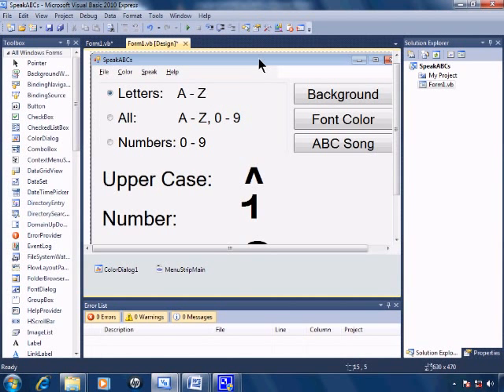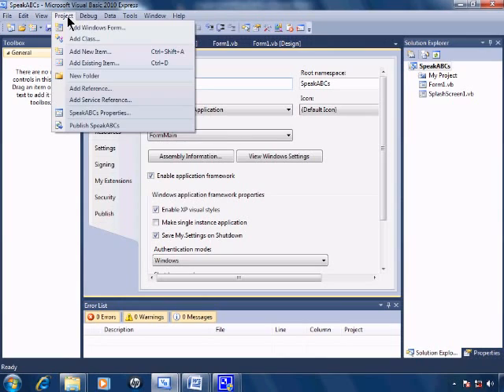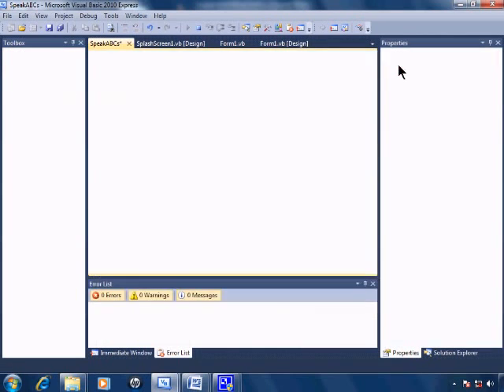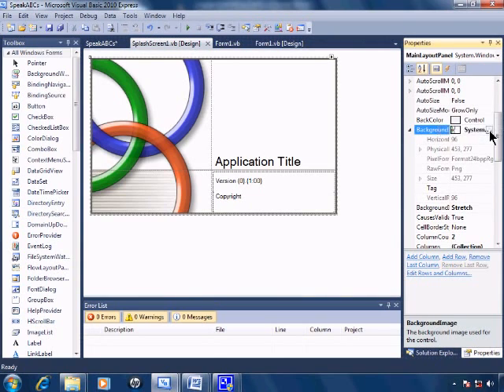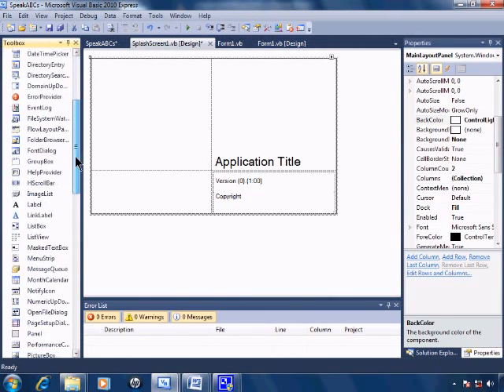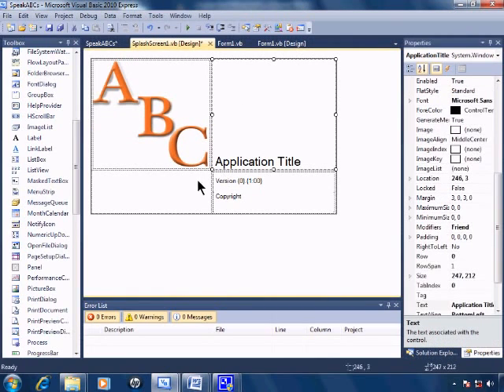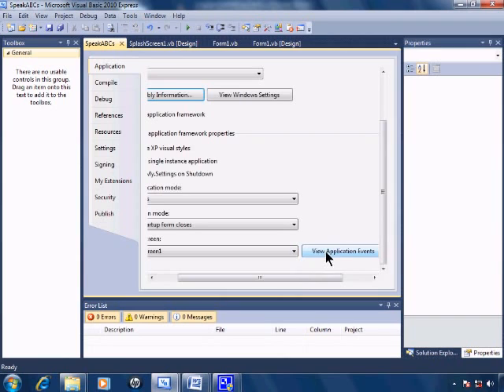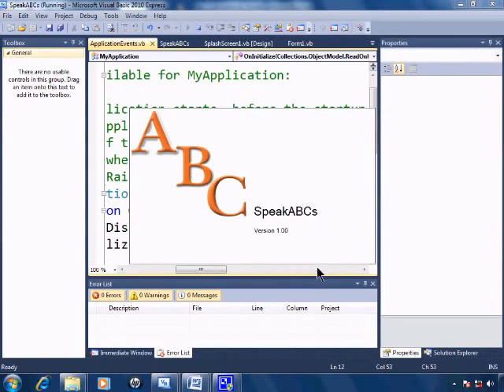VB2010 Express Tutorial 23 Inserting A SplashScreen SpeakABCs 7 11